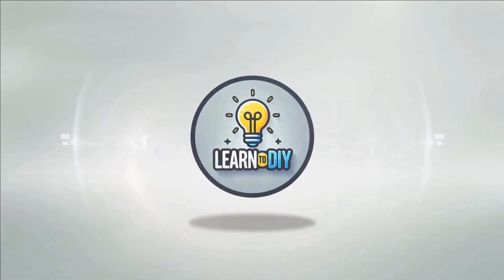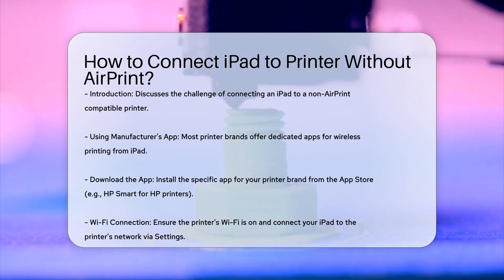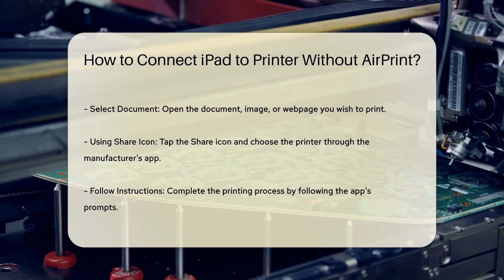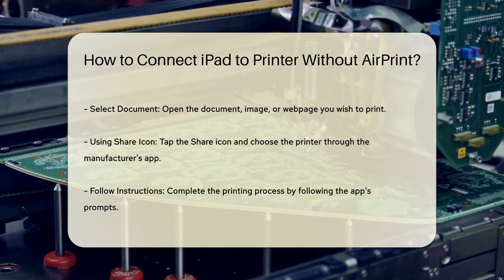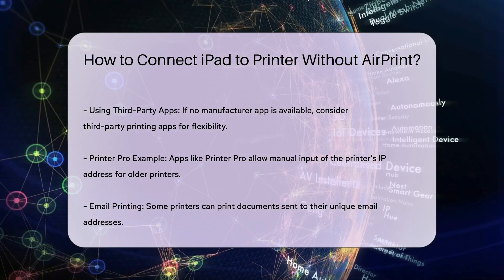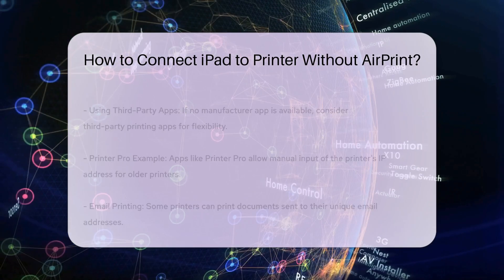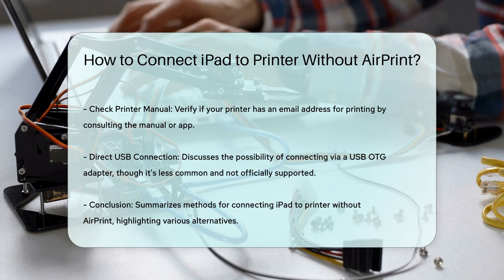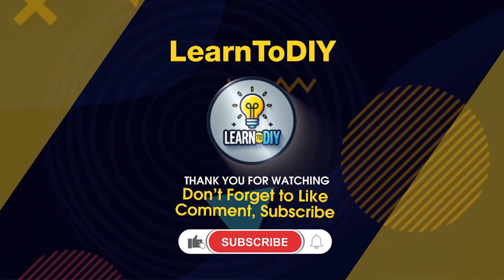How to Connect iPad to Printer Without AirPrint? - LearnToDIY360.com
How to Connect iPad to Printer Without AirPrint? Are you struggling to print from your iPad because your printer is not AirPrint compatible? In this comprehensive video, we will guide you through various methods to connect your iPad to a printer without relying on AirPrint. We will explore the advantages of using your printer manufacturer’s app, which often provides a seamless wireless printing experience tailored to your specific printer brand. If your printer lacks a dedicated app, don’t worry; we will introduce you to third-party printing apps that offer additional flexibility and features, including the ability to manually input your printer’s IP address.

Lastly, we will touch on the option of a direct USB connection using a USB OTG adapter, although this method may not be widely supported. Each of these alternatives has its own steps and requirements, ensuring that you can find a solution that works for your printing needs.